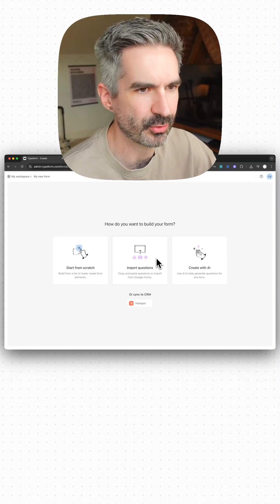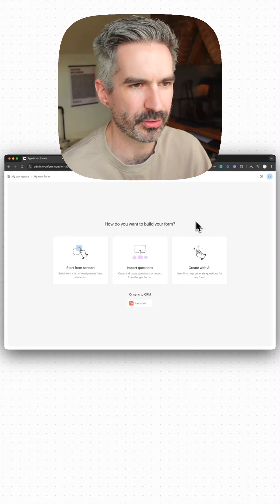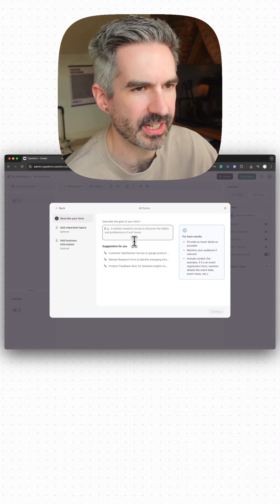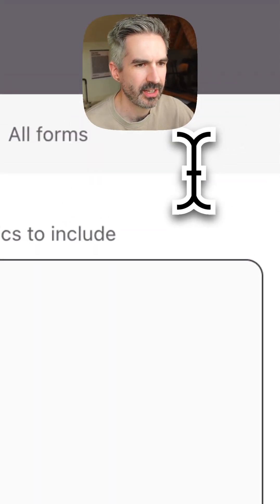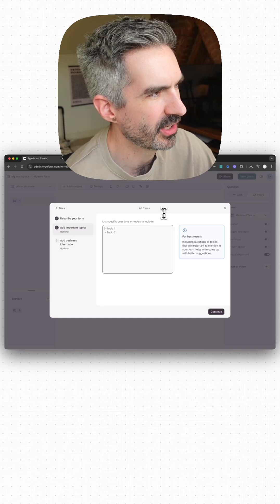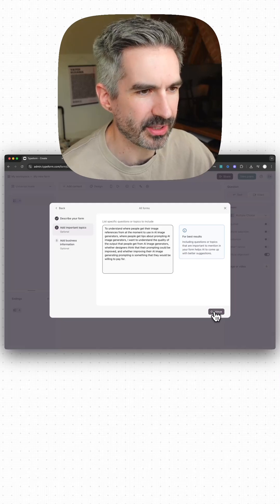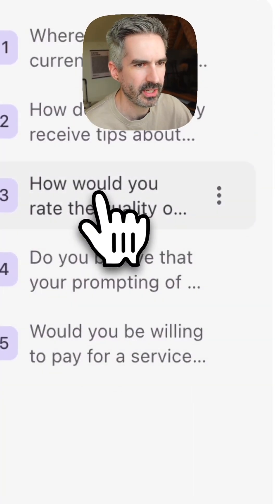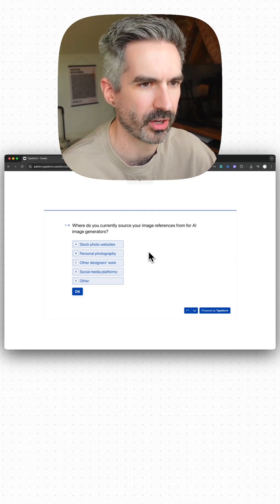How to use AI to research your app idea for you...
Validating your startup or app idea is hard, I get it.

Luckily, this AI tool has your back...

That tool is Typeform, and it's AI form creator.

One of the hardest things to do before building your app or startup, is to prove that the idea you have is actually something worth building.

And one of the best ways to do this is through simple forms, sent out to people that match your idea customer profile.

Now you can find people in social communities or by using tools like Prolific or Lysnna.

But creating the form itself can be a slog.

Well, not so much now.

Just tell Typeform what your form is for, and what topics you want to cover and voila!

Your form is done.

Just copy the link and you're good to go.